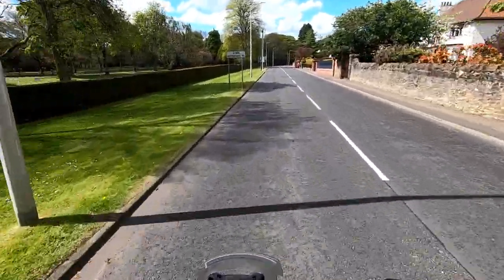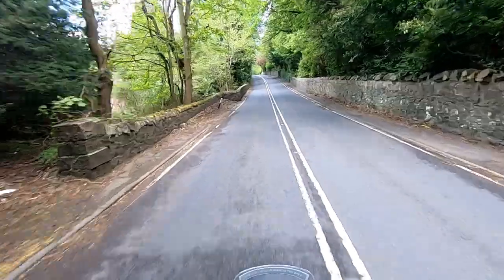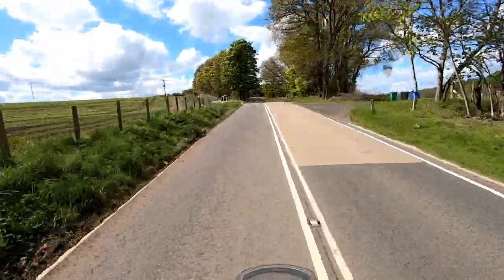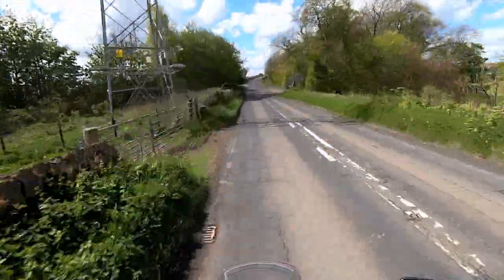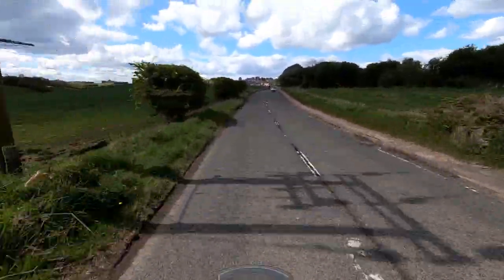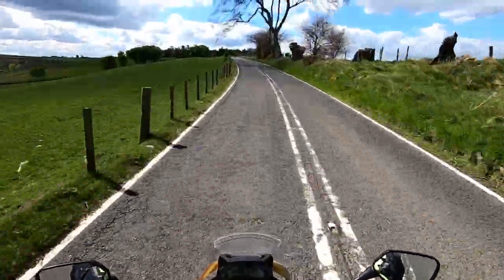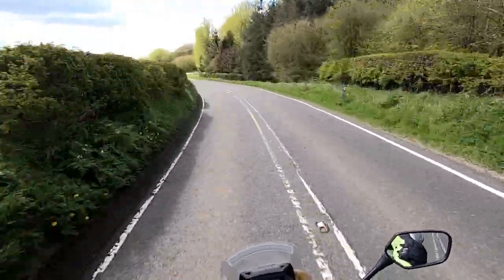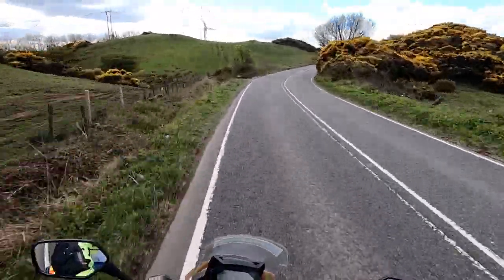(PART 20 of 31) Advanced Motorcycle Rider Training - Motorcycle Roadcraft - IPSGA - John Macdonald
This is video (PS-20) in the series based on "Motorcycle Roadcraft" The Police Riders Handbook. John Macdonald the Director of ProScot Ltd looks at how we can use man made and natural features, road signs and road markings to gather information and form a riding plan based on this information and apply it to the system of motorcycle control.